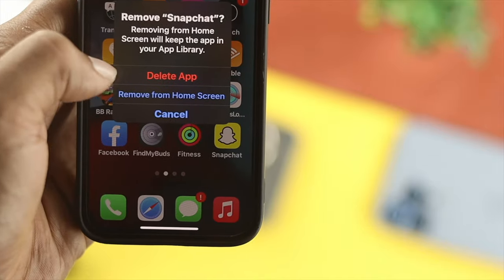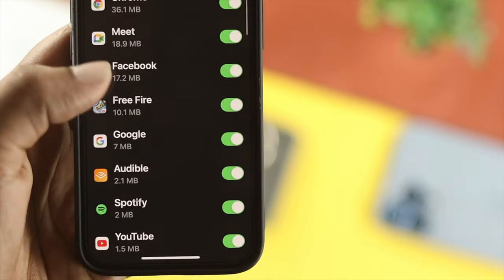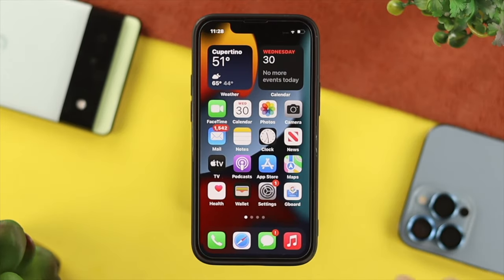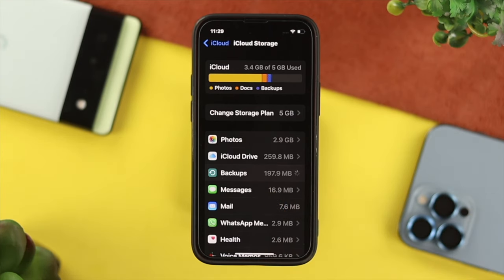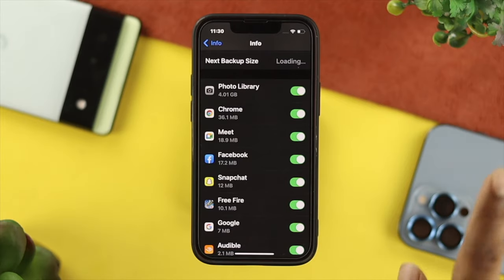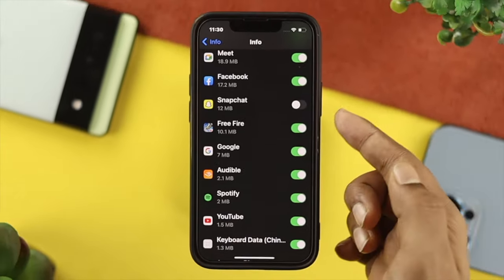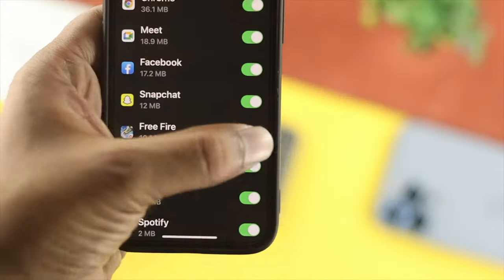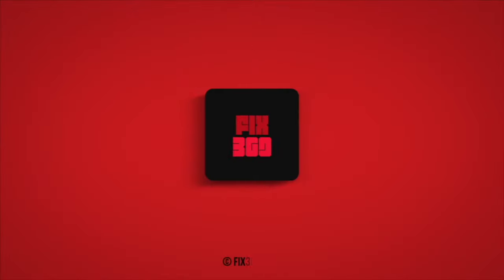Permanently Delete Apps from iCloud on iPhone! [How to]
Check out the video for the step by step process to delete Apps permanently from iCloud to free up storage from iPhone easily.

0:00 Video Overview
0:30 Permanently Delete an App from iCloud
1:31 Ending of the video